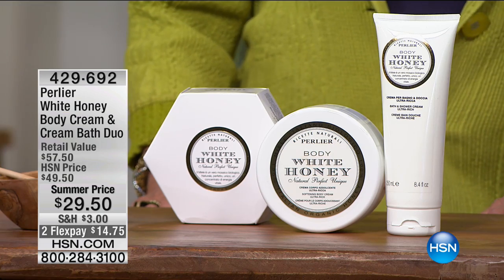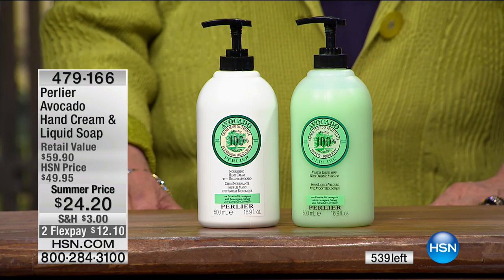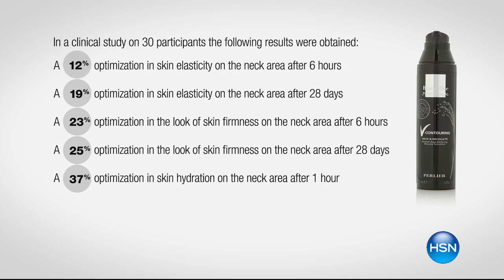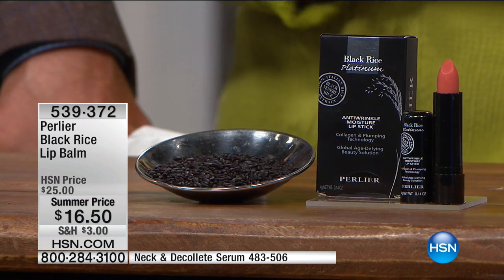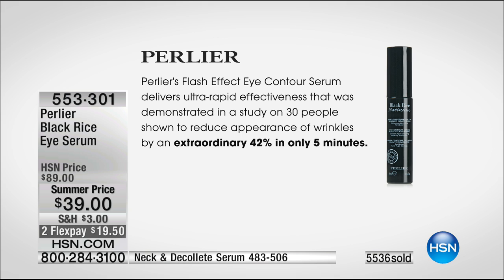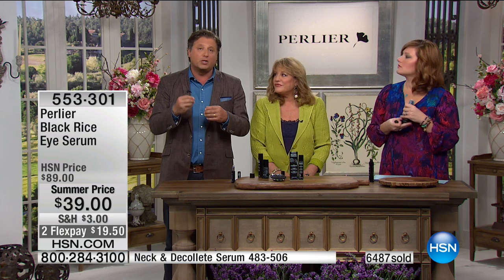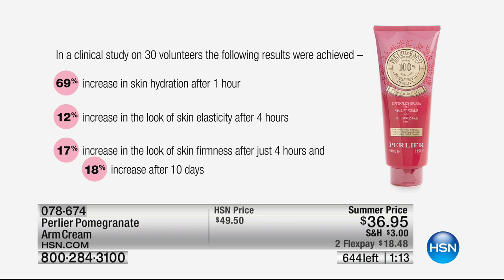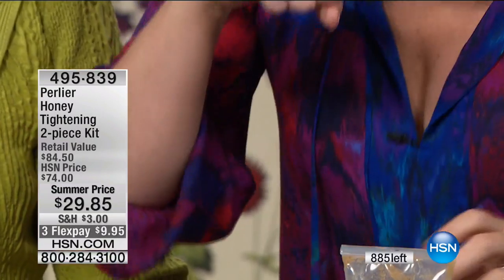HSN | Perlier Beauty 06.03.2017 - 12 PM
Discover luxurious bath and skincare products made with ingredients from Italian botanical gardens. For generations, many formulas are carefully crafted at La Carignana's 150 acres of botanical gardens located at the base of the Alps, by Turin, Italy.